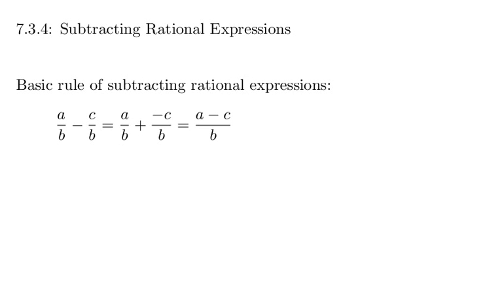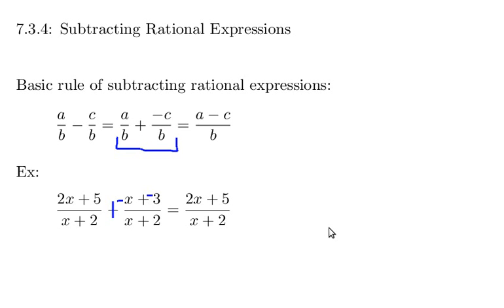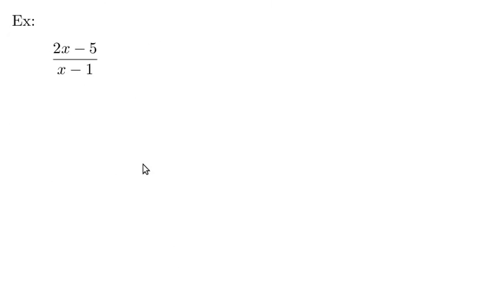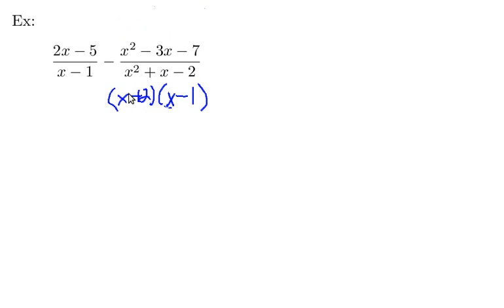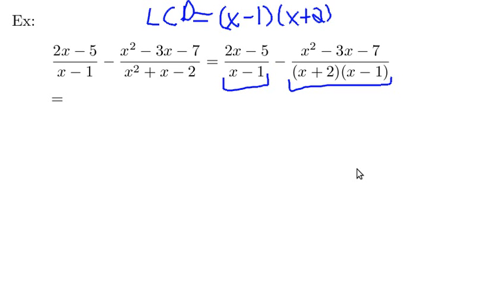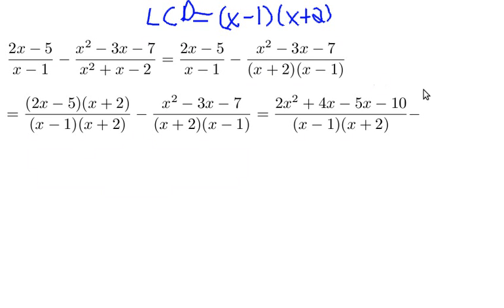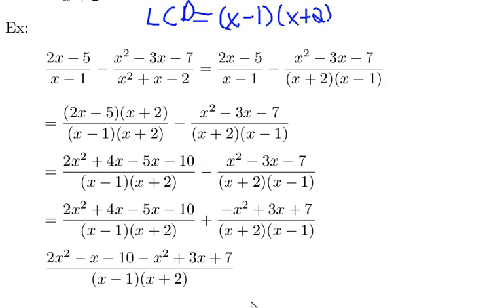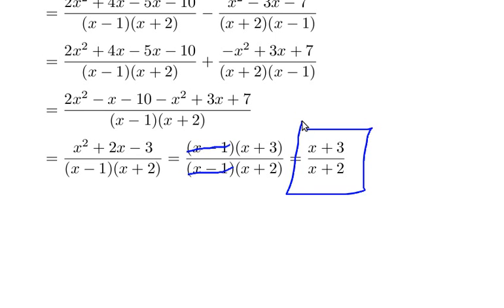7.3.4: Subtracting Rational Expressions